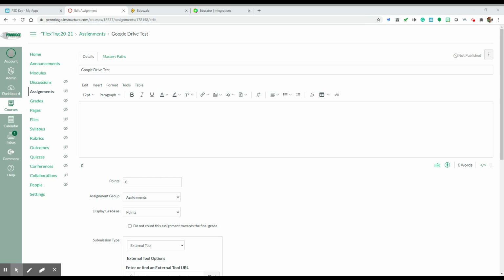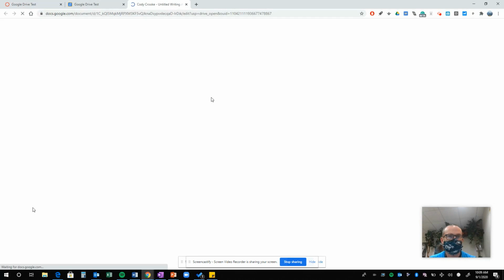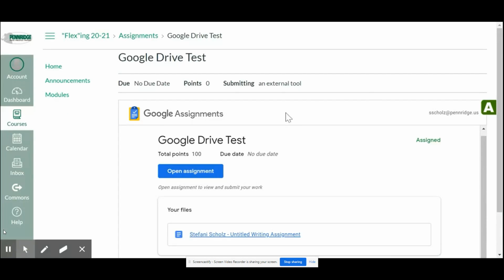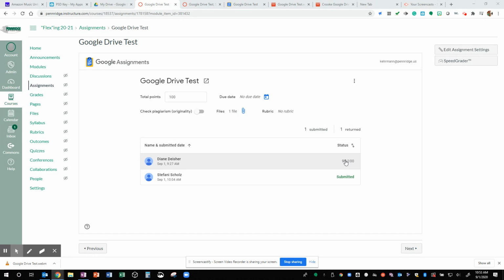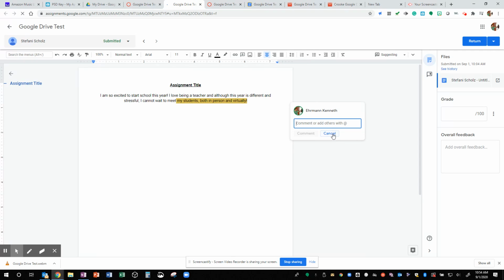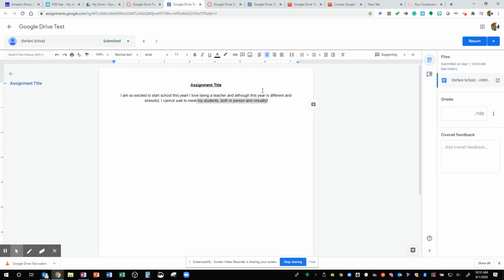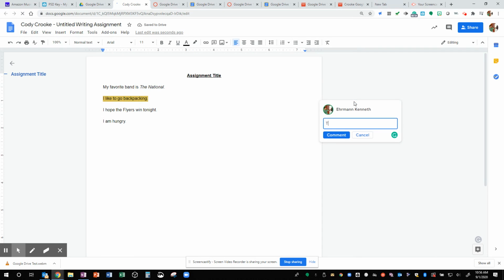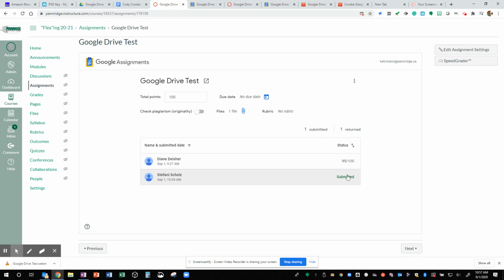Google Drive Assignments in Canvas with LTI